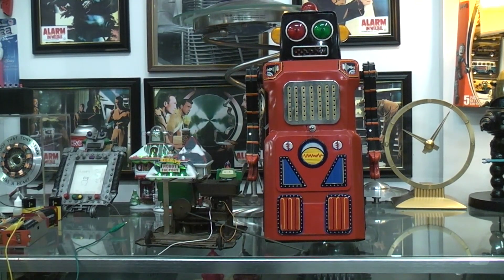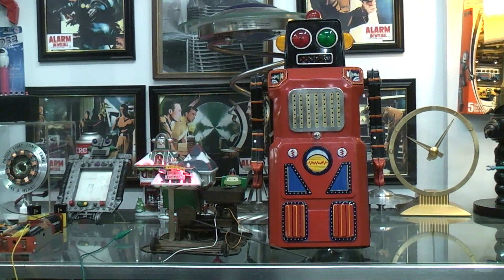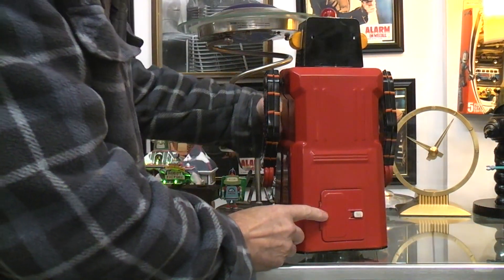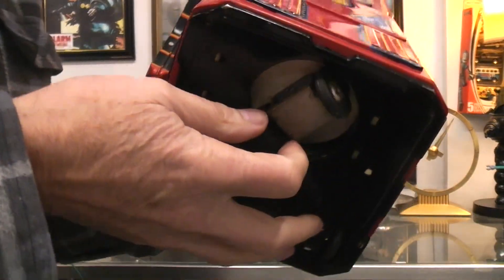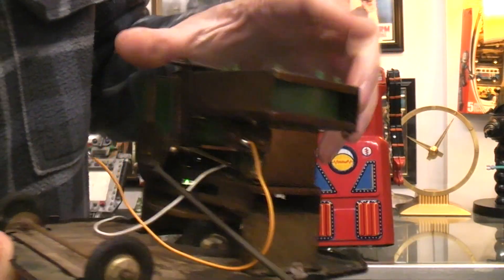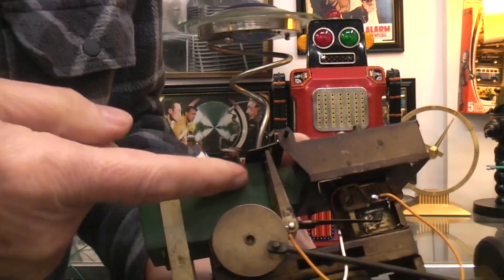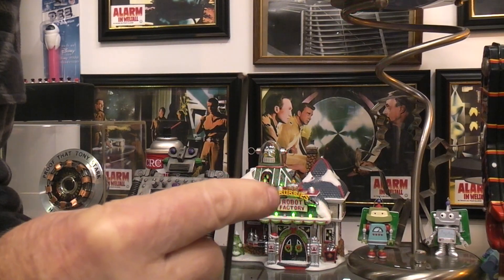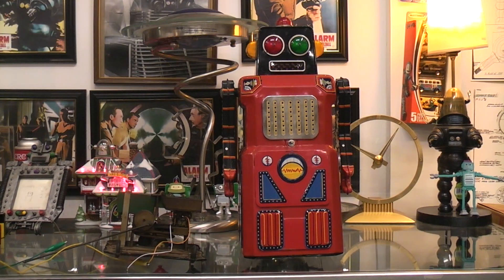Let's look at the 1960's Sonic "train" robot, what's inside and how it works.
Here is a link to robots and space toys from vintage Christmas catalogs.

Explore the Robothut channels for over 1200 videos.